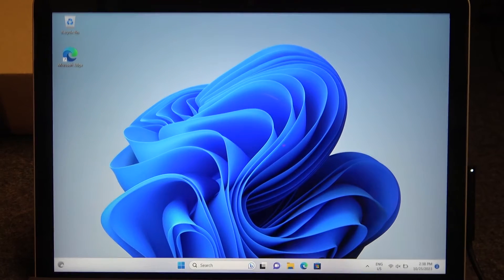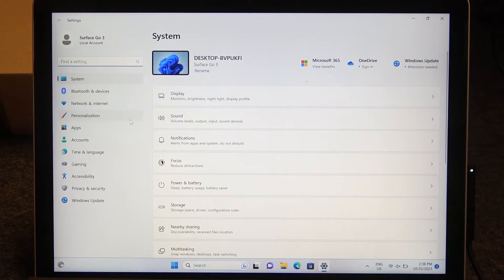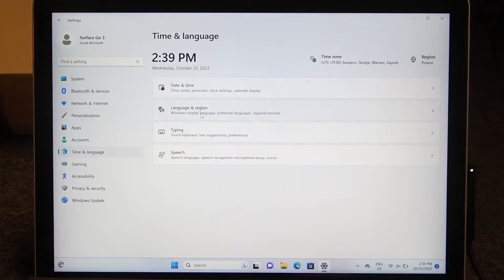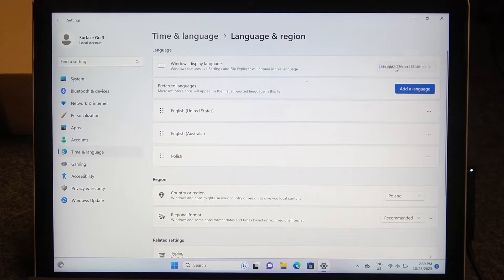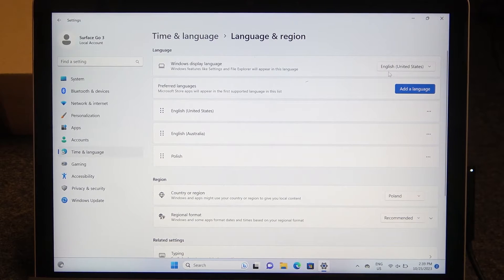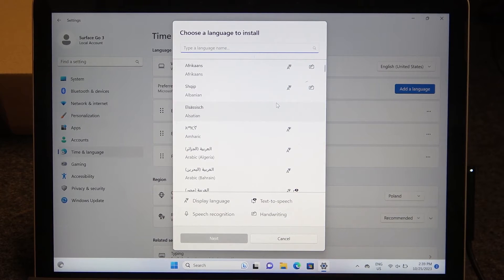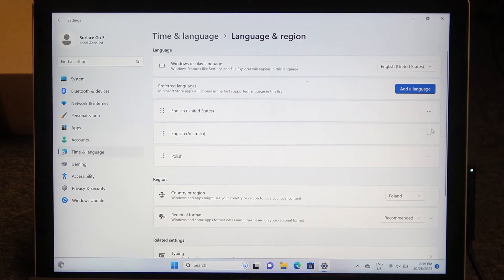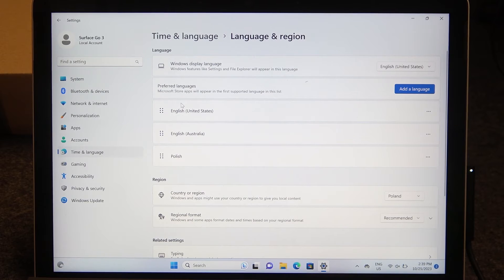How to Change Language on Microsoft Surface Go 3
Uncover the steps to change the language settings on your Microsoft Surface Go 3, allowing you to use the device in your preferred language. This guide offers step-by-step instructions to help you navigate the language settings and make your laptop multilingual.

Are there specific settings or steps for changing the language on the device?
Are there any limitations or common problems associated with language changes?
Can I download additional language packs or customize the language settings further?
How can changing the language settings make your Microsoft Surface Go 3 more user-friendly and versatile?